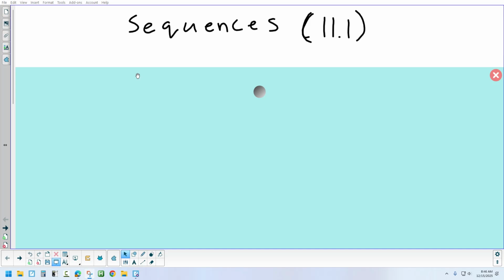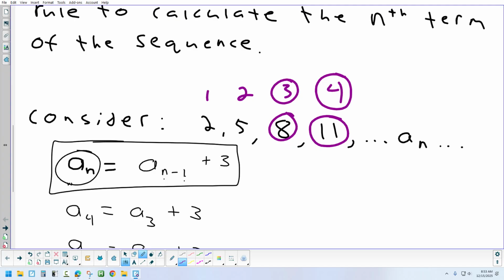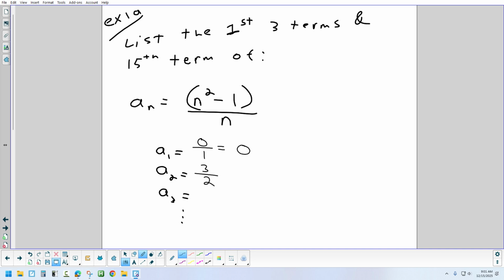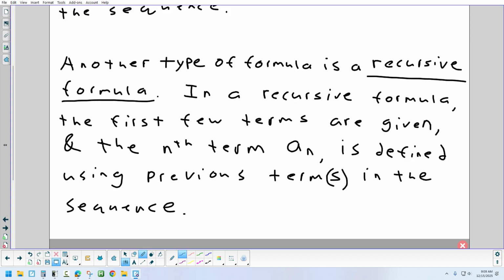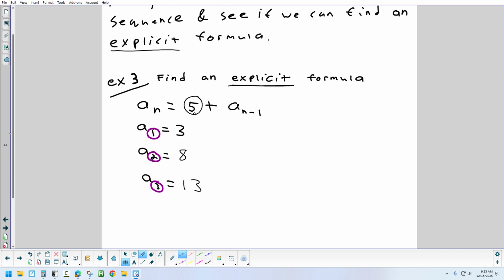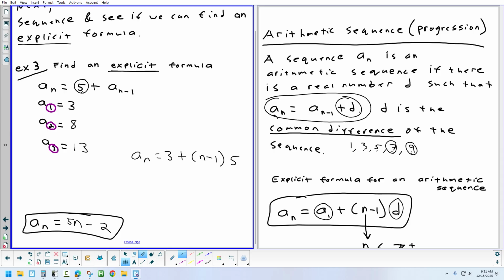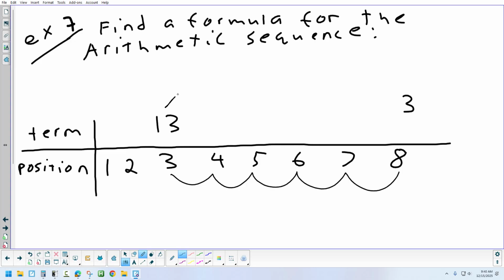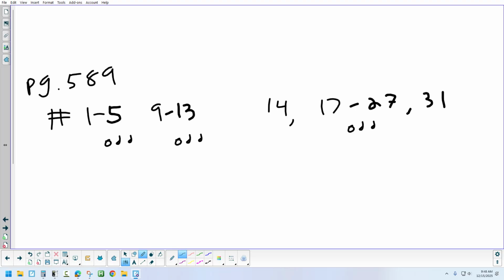11.1 Sequences 12-15-25